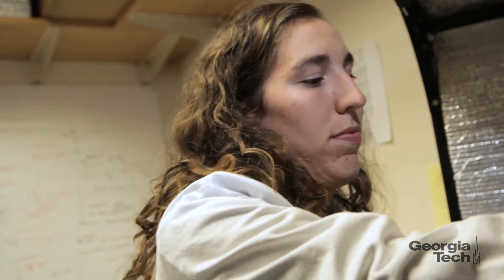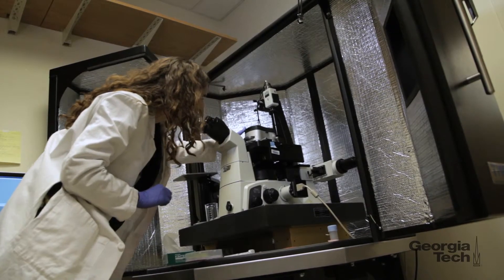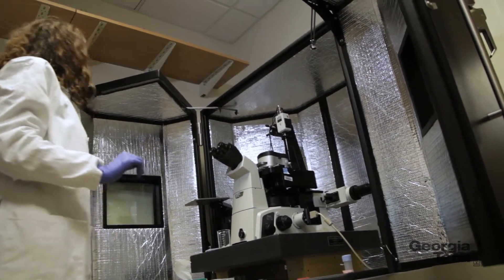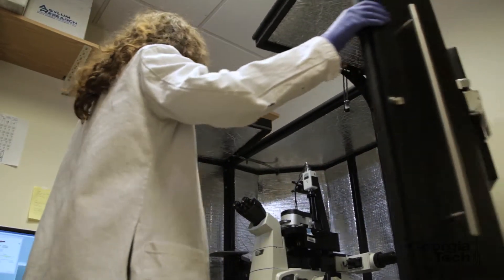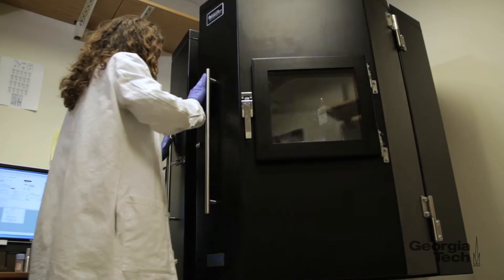Georgia Tech: BioMedical Engineering and Malaria Detection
Becky, an undergraduate at Georgia Tech in Atlanta, describes a new process she is working on to make malaria detection more mobile and effective, as well as significantly cheaper. New malaria diagnostic tools will allow for much earlier detection of the disease in both Africa and South America. Today over one million people die every year from malaria, but that number can be greatly reduced with new and improved diagnostic tools.  It is just one of many ways that the field of BioMedical Engineering is working to improve life on the planet.

Mixed Bag Media. Atlanta Video Production.